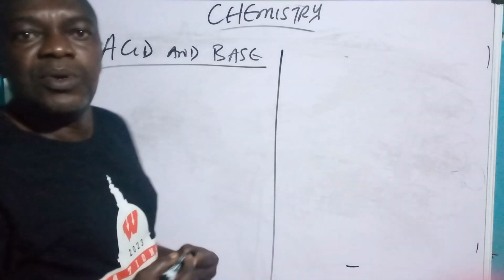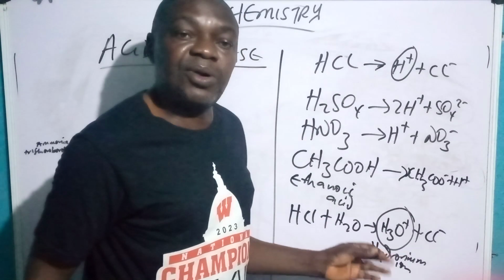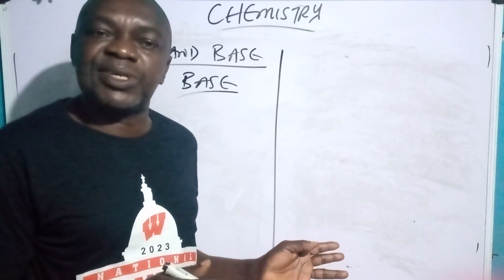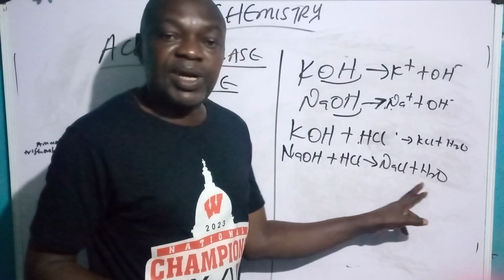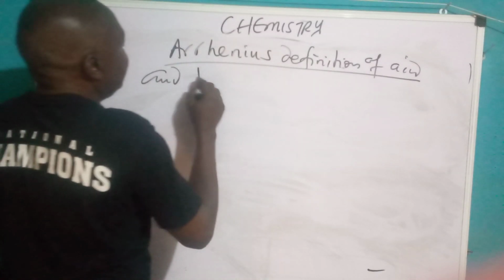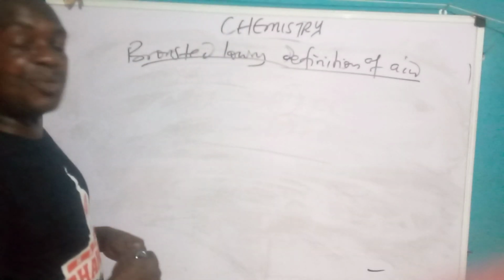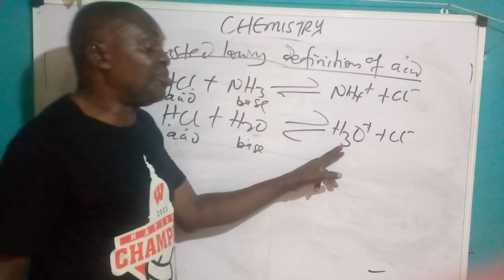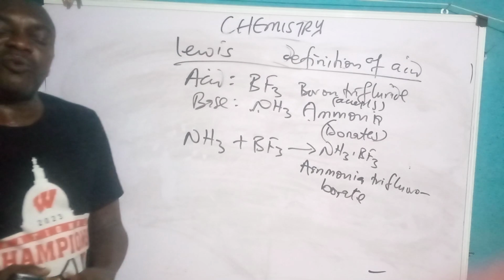DEFINITIONS OF ACID AND BASE (Also as given by Arrhenius,Bronsted Lowry and Lewis)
This video gives a straight forward and direct explanation of acids and bases with a practical example to show the difference between acid and base using a litmus paper test. It also gives the definitions of acid and base as given by some authorities in the field of chemistry